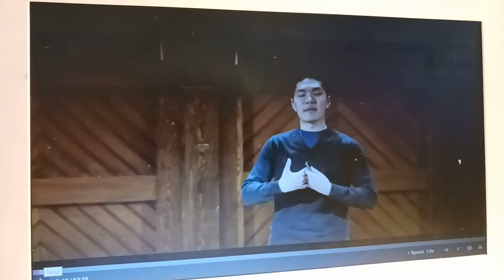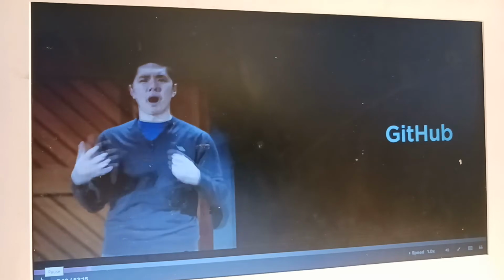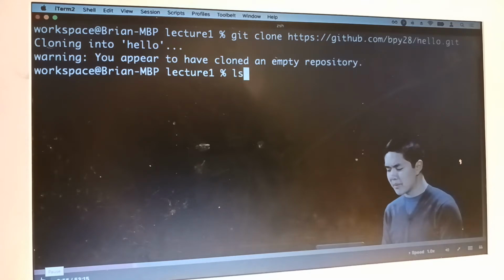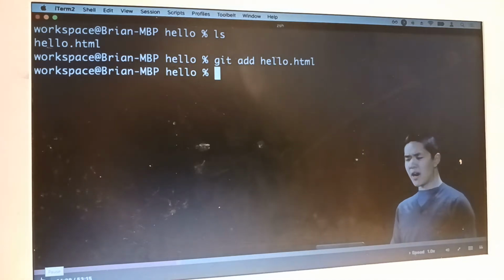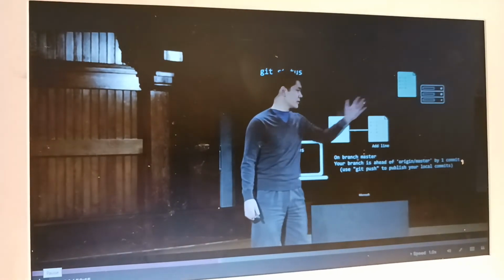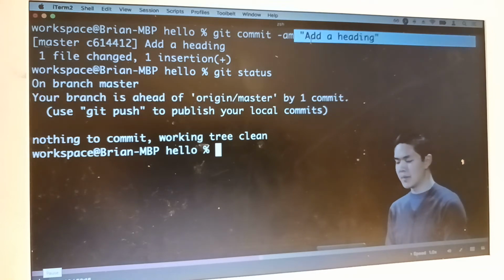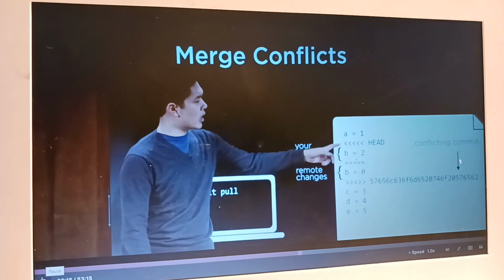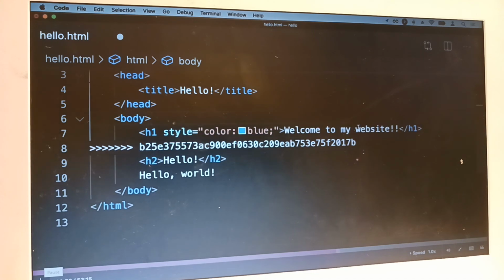Web Programming With Python and Javascript Lecture 2 section 1 Git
Welcome to Web Programming With Python and Javascript, Lecture 2 , Section 1 -Git